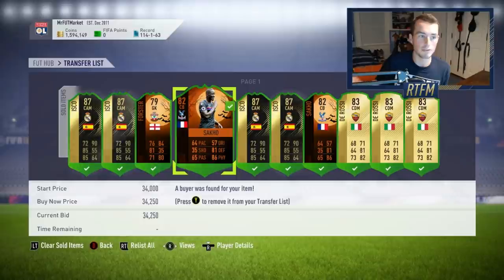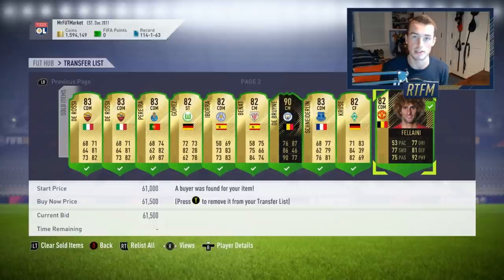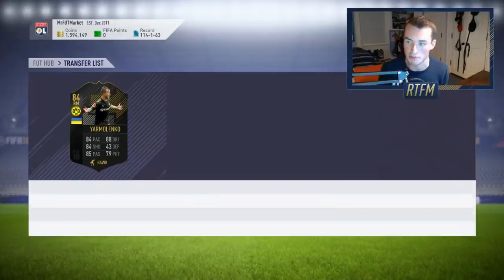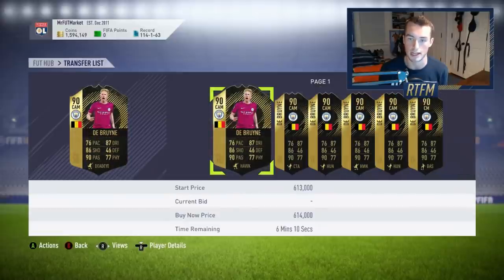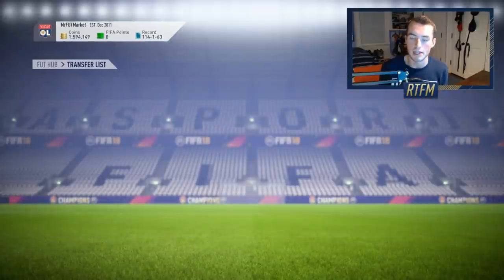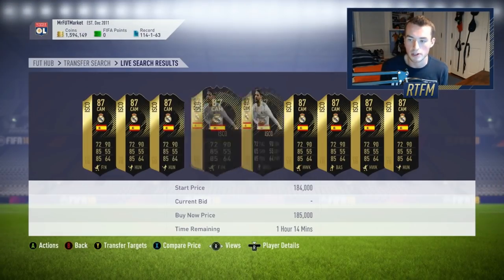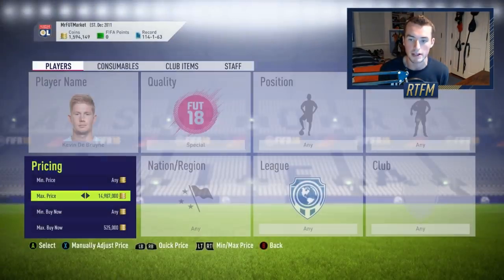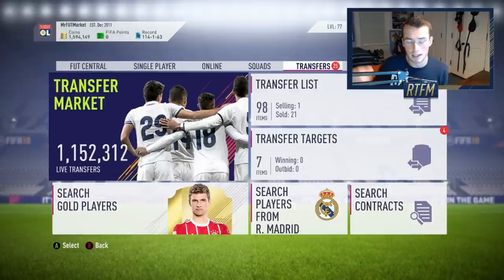How to Make Bank off Panic Sellers During Market Crashes